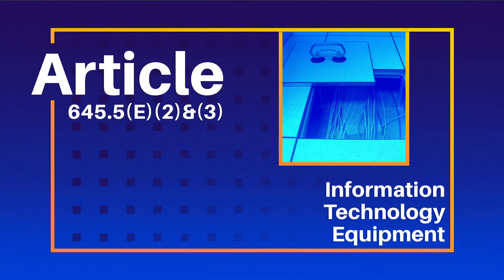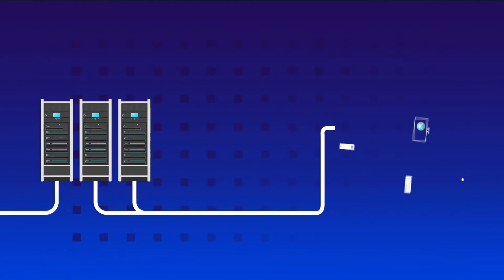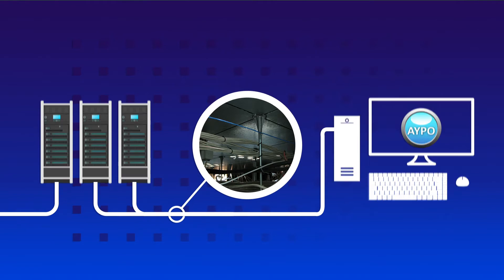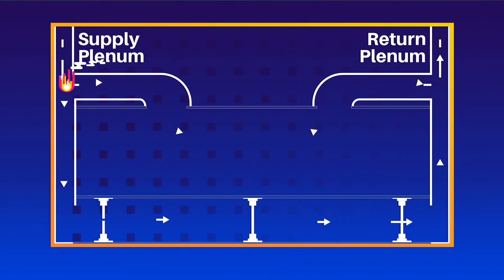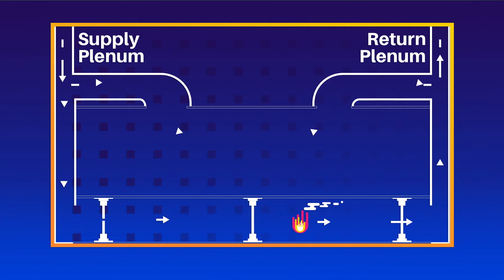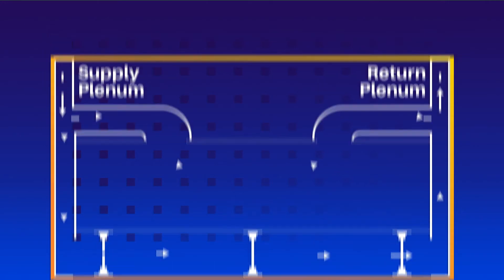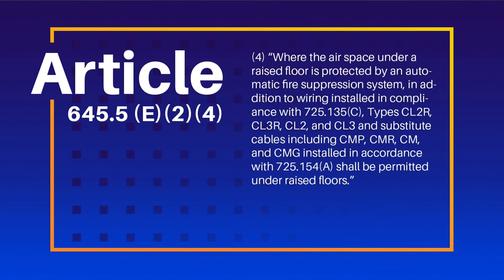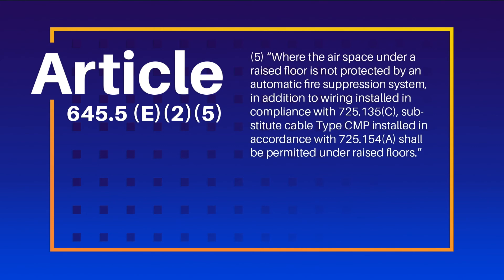2020 NEC - Supply Circuits & Interconnecting Cables Under a Raised Floor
If you've ever worked with a raised floor system, you know that there are many advantages to installing cables underneath. Whether it's the freedom of routing to main frames, the ease of adding new cabling, or even troubleshooting. However, there are still Code requirements for these installs. The wiring must be accessible, any opening protected against foreign debris, and the floor itself must be of approved construction.
we offer multiple courses on the 2020 National Electrical Code® where you can learn about important topics such as this. We have electrician courses in 36 different states and are always adding more.